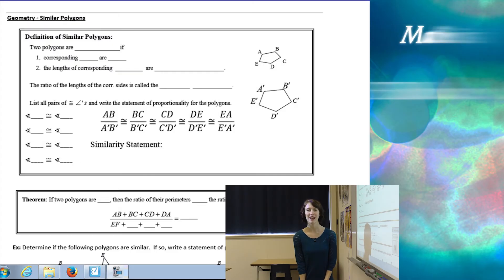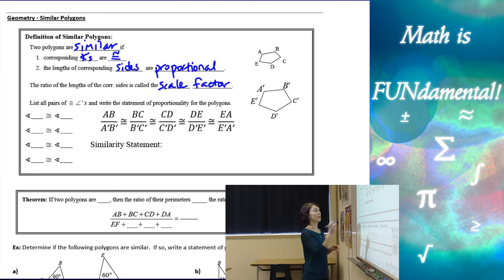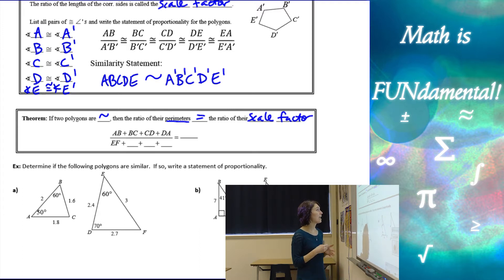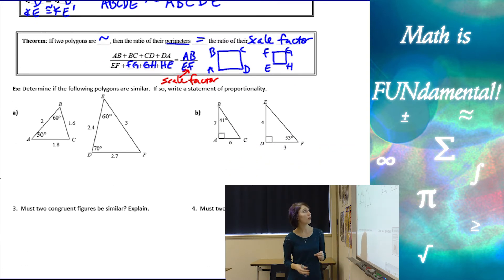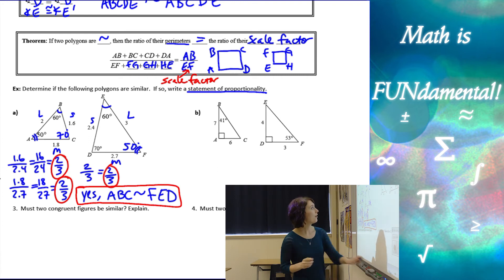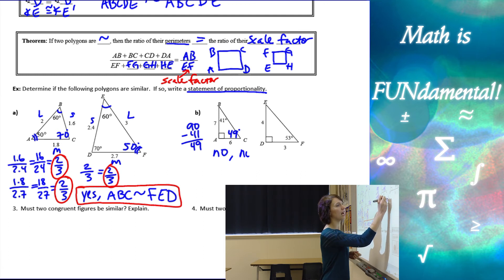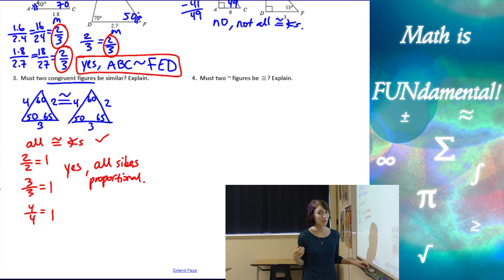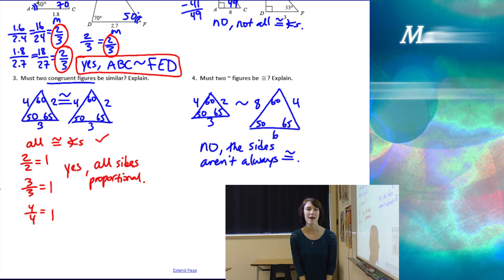7.2 Geometry - Similar Polygons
In this Geometry lesson you will learn about Similar Polygons and how to determine if polygons are similar.